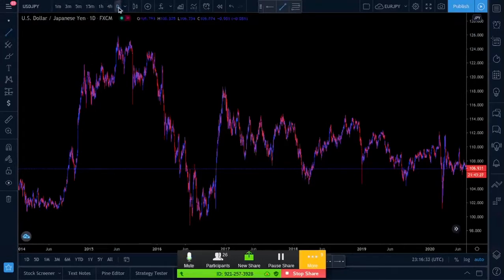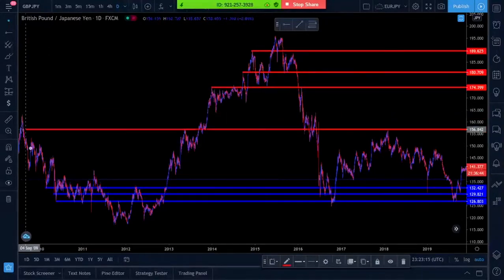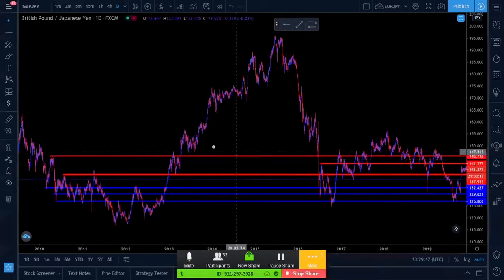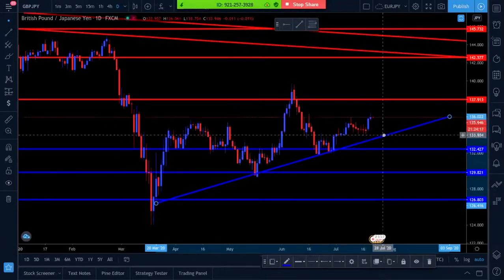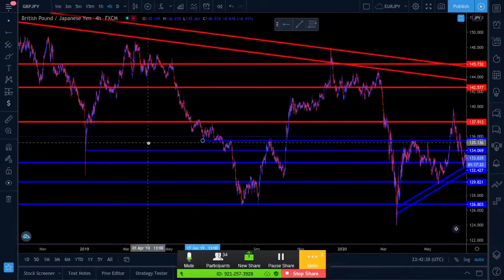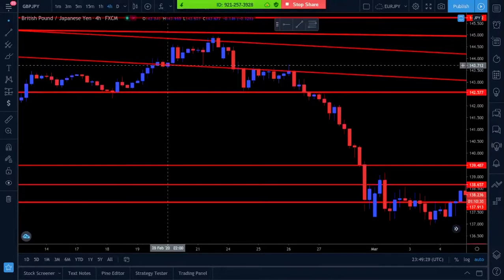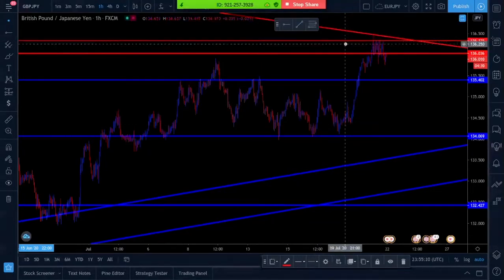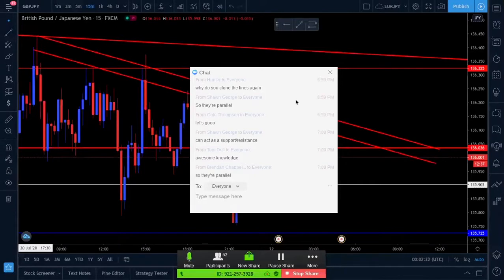Forex basics “Chart Analysis”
Chart Mark Ups w/Kuuh